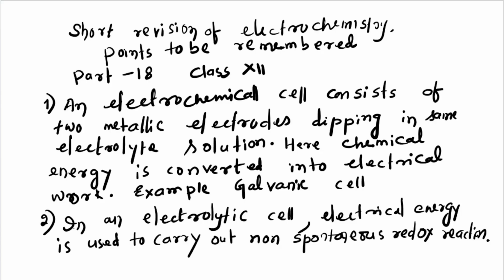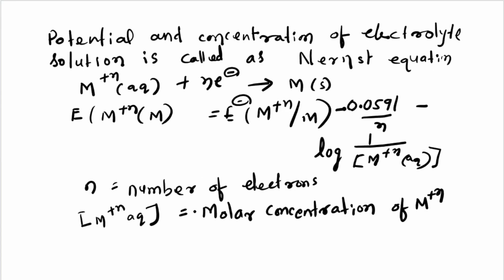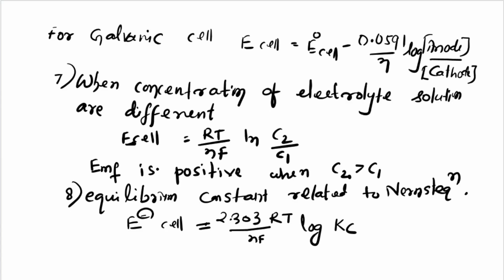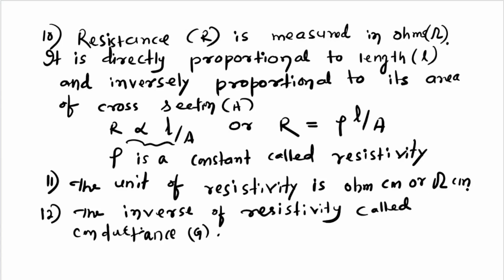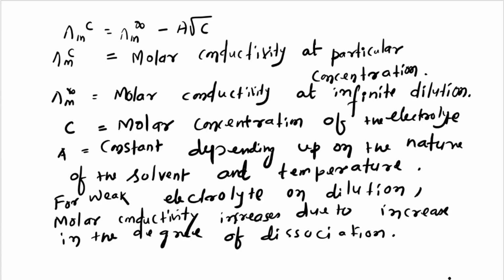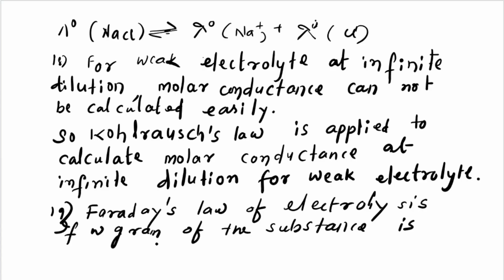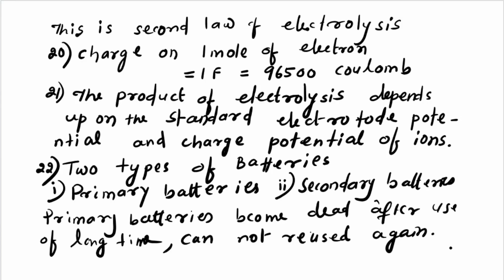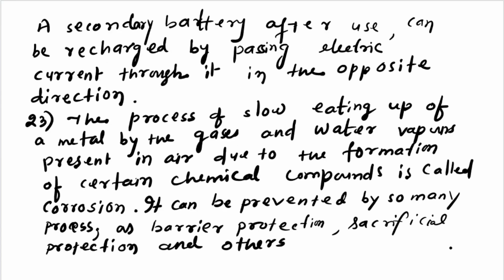SHORT REVISION OF ELECTROCHEMISTRY.PART-18.CLASS XII.POINTS REFER TO ELECTROCHEMISTRY.BLDASH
BLDASH